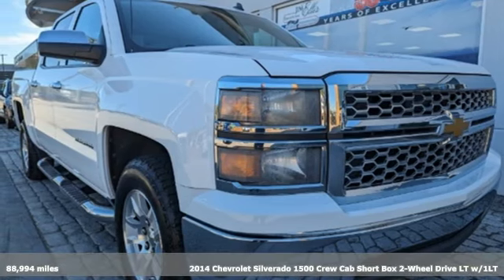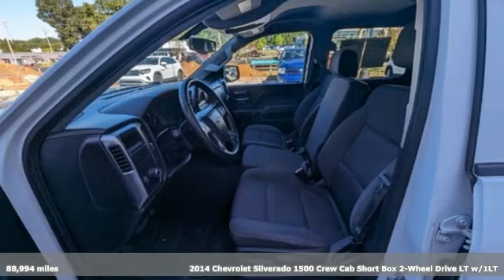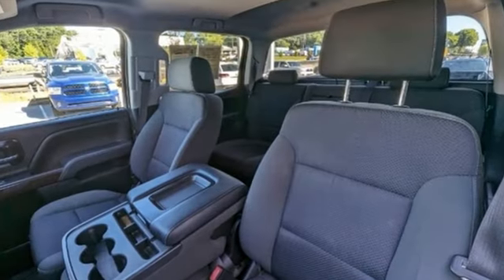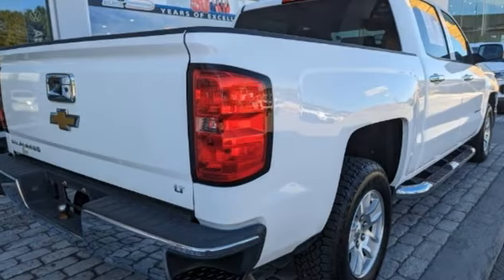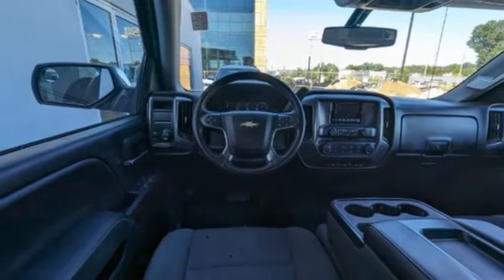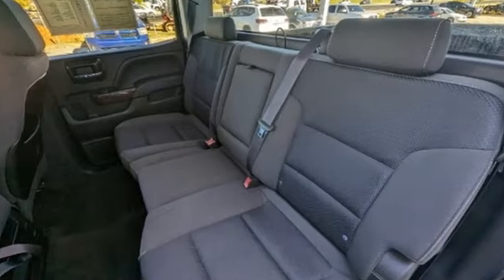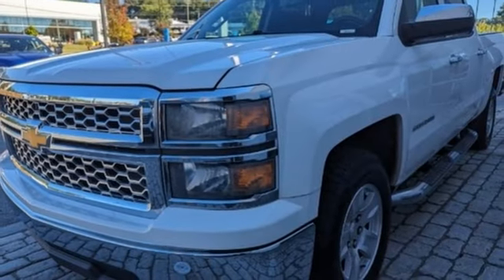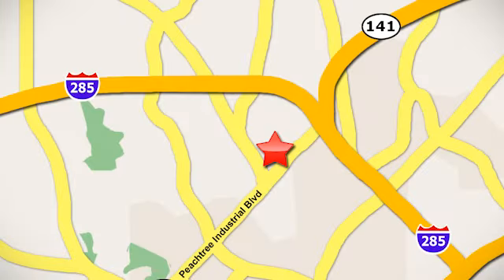Used 2014 Chevrolet Silverado 1500 Atlanta, GA V6106 - SOLD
Year: 2014
Make: Chevrolet
Model: Silverado 1500
Trim: LT
Engine: EcoTec3 4.3L V6 Flex Fuel
Transmission: 6-Speed Automatic Electronic with Overdrive
Color: White
Interior: Black
Mileage: 88994
Stock #: V6106
VIN: 3GCPCREH9EG270968
2014 CHEVROLET SILVERADO 1500 LTbrbrPACKAGES/OPTIONSbrbr- Chevrolet mylink audio system, 4.2-inch diagonal color screen with am/fm stereo, usb portsbr- Jet black, cloth seat trimbr- Seats, front 40/20/40 split-bench, 3-passenger, available in cloth or leatherbr- Lockable storage compartment in seat cushionbr- Includes driver and front passenger recline with outboard head restraints and center fold-down armrest with storage. also includes manually adjustable driver lumbarbr- Summit whitebr- Tires, p255/70r17 all-season, blackwallbr- Wheels, 17" x 8" (43.2 cm x 20.3 cm) bright machined aluminumbr- 1lt preferred equipment groupbr- Includes standard equipmentbr- Rear axle, 3.23 ratiobr- Gvwr, 6900 lbs. (3130 kg)br- Transmission, 6-speed automatic, electronically controlledbr- Engine, 4.3l flexfuel ecotec3 v6 with active fuel management, direct injection and variable valve timingbrbr***While every reasonable effort is made to ensure the accuracy of this information, we are not responsible for any errors or omissions contained on these pages. Please verify any information in question with Jim Ellis VW of Chamblee***

Address:
5901 Peachtree Industry Boulevard